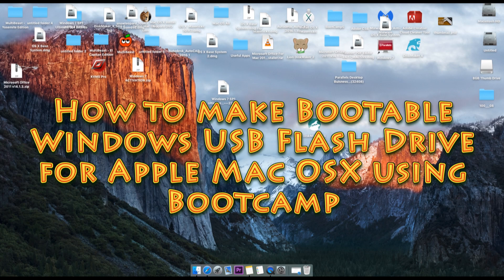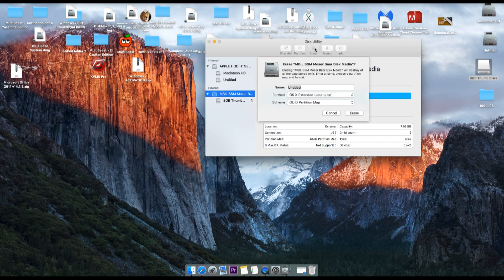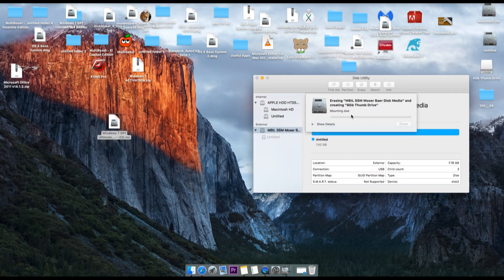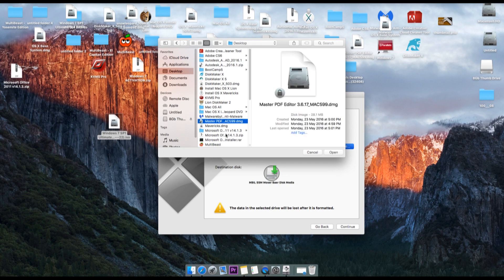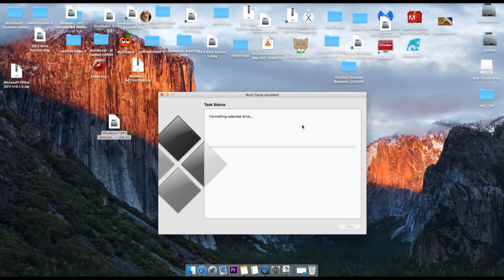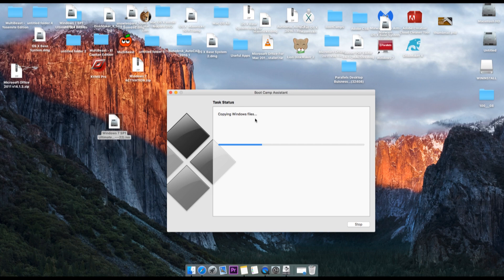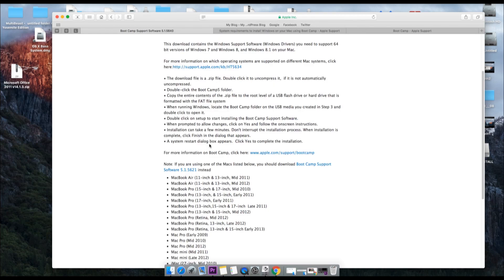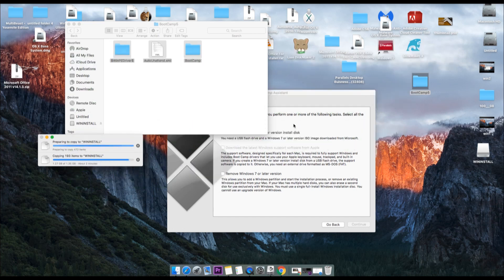How to create a Bootable Windows 7 or 10 USB on Apple Mac OSX using Boot Camp Assistant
Here is short video by which you can learn how to create a Bootable Windows 7 or 10 USB installer on a Macbook Pro, Air or Any Mac Device.

How to make a bootable windows 7, 8 and 10 for MAC Boot Camp

OSX On My Mac : El- Capitan 10.11
Thumb Drive Used : 8 GB

Note : I have used Windows 7 ISO for making bootable flash drive that same steps will be applicable for Windows 8 and 10.